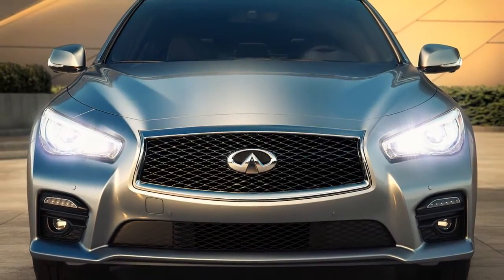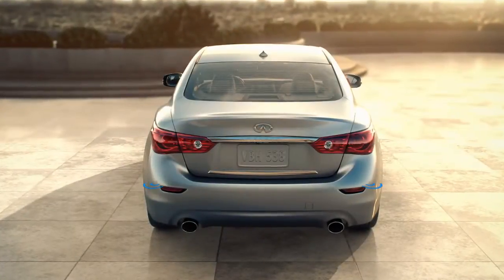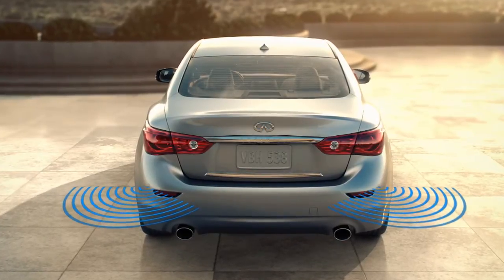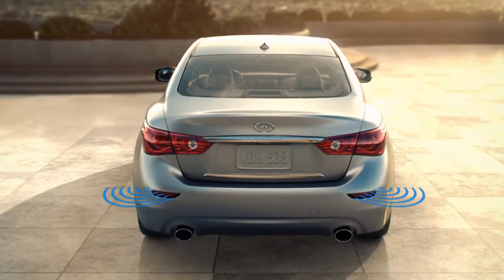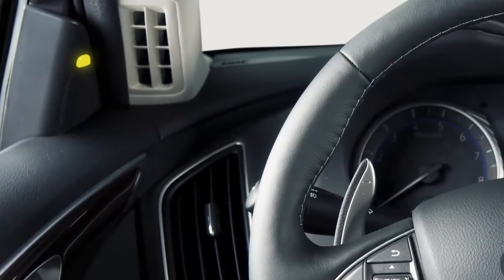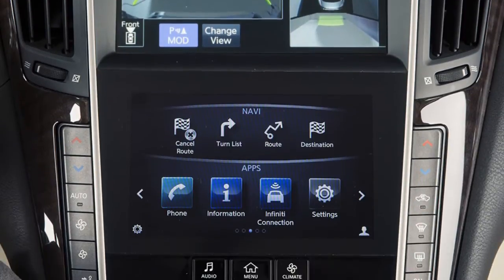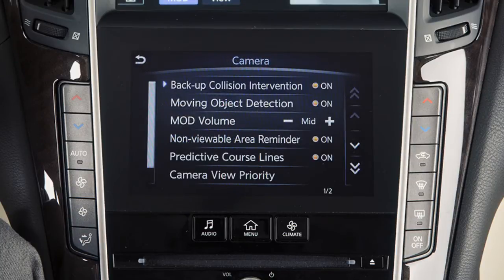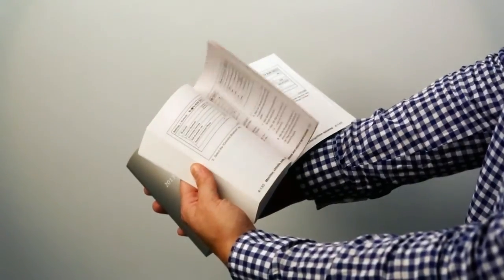2014 Infiniti Q50 - Back-up Collision Intervention System (BCI) (if so equipped)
The Back-up Collision Intervention System or (BCI), if so equipped, uses radar sensors near the rear bumper to help alert the driver to approaching vehicles or objects while backing up. If enabled, the system operates when the shift lever is in Reverse and the vehicle speed is less than approximately 5 miles-per-hour.

When an object is detected, the system applies brief braking pressure while the vehicle is moving backward.

Depending on the location of the detected object, the system notifies the driver with one or more of the following:

• Warning chimes,
• The Blind Spot Warning indicator lights on the inside of the front doors, and
• Indicators on the AroundView Monitor on the upper touch screen display.

To enable or disable the BCI system:

• Touch SETTINGS on the lower touch screen display,
• Touch SONAR & CAMERA,
• Touch CAMERA SETTINGS,
• Then BACK-UP COLLISION INTERVENTION to toggle the feature on or off.